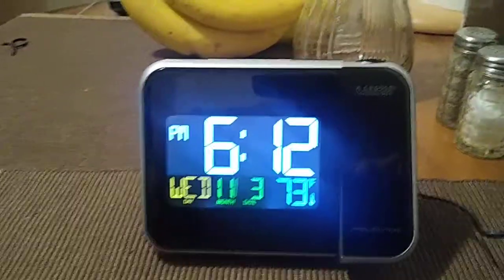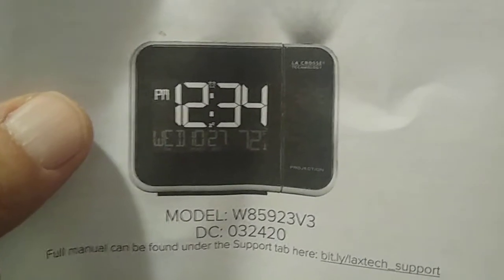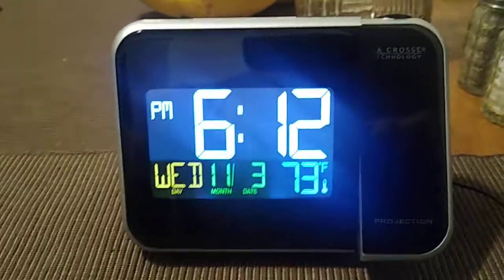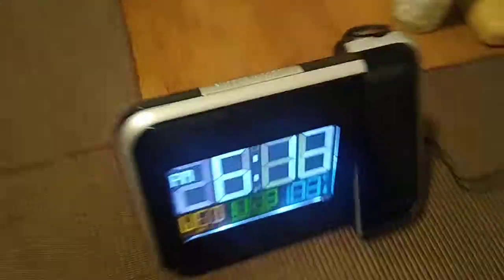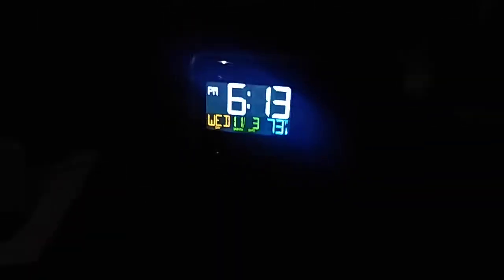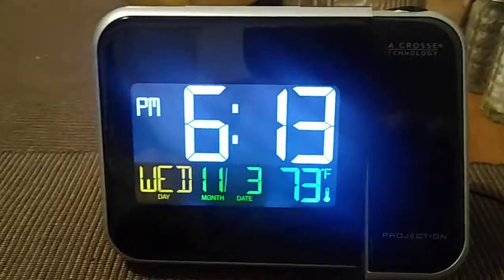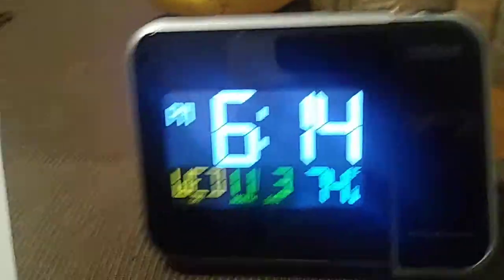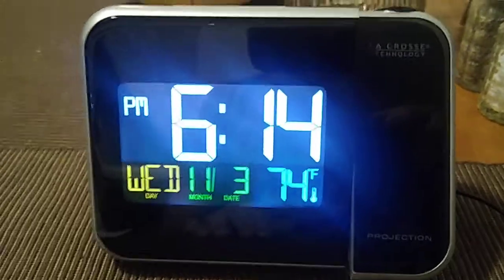⏰🌡️🔦📝 Review-La Crosse Technology Projection Alarm Clock with Indoor Temperature-Model W85923V3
Check out my videos on my YouTube Channel for the Setup and the Manual of the Lacrosse Technology Projection Alarm Clock with Indoor Temperature Model W85923V3